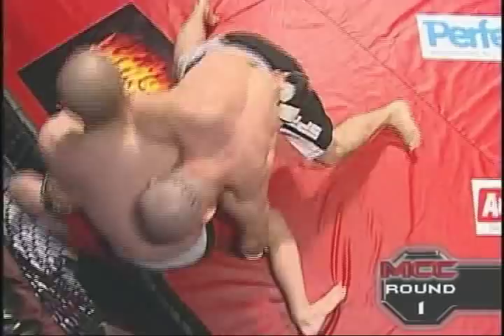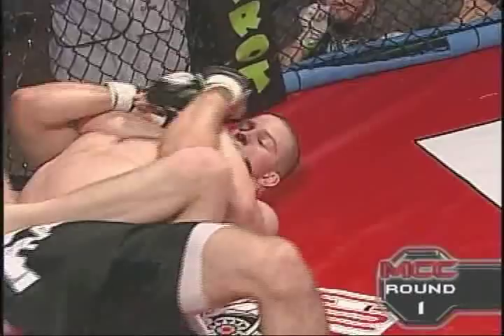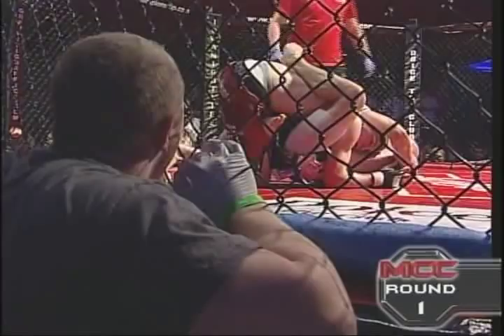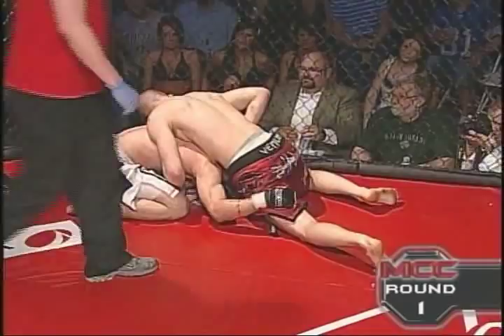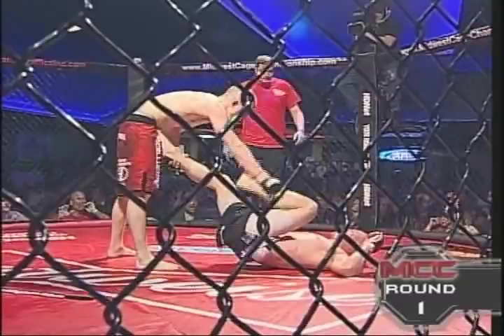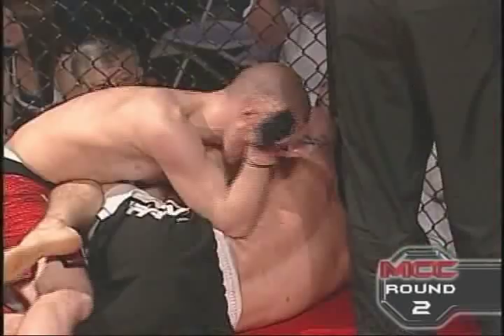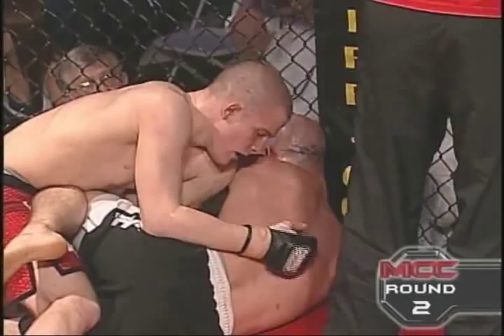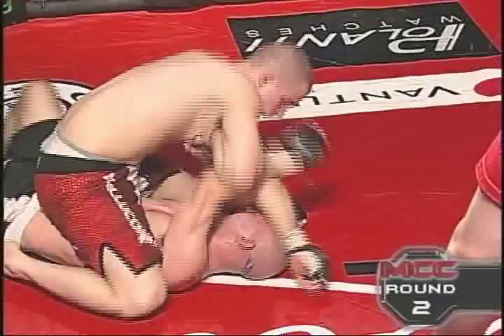erik koch vs will shutt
erik koch vs will shutt mcc